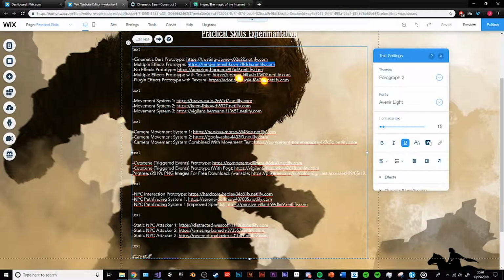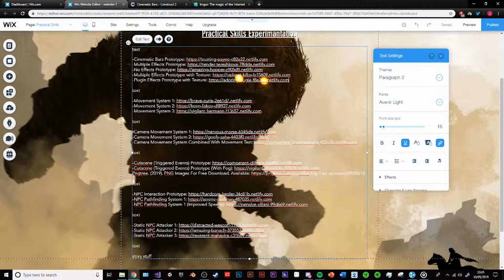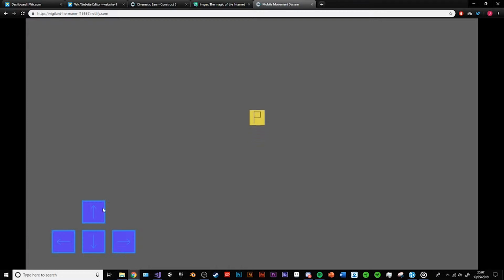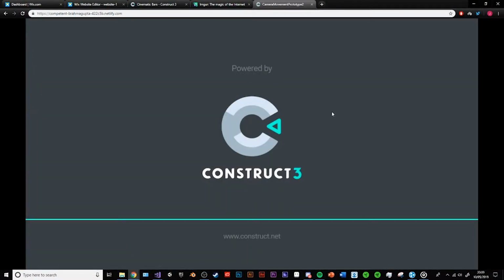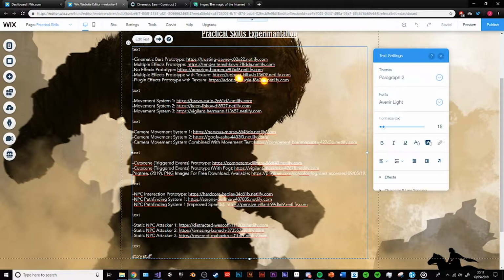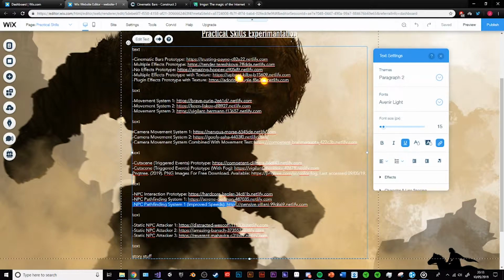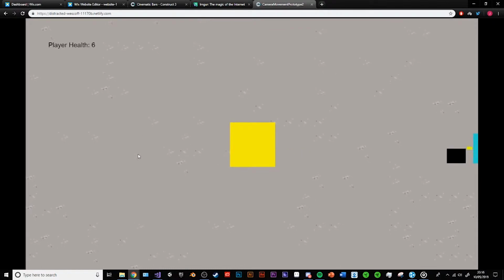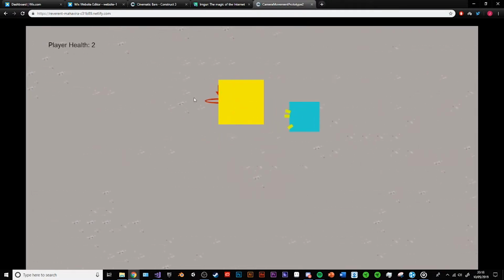Trance DevLog Week 1: Prototyping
This is the first weeks progress of development for my new mobile adventure game called Trance, this week I completed all of the prototyping ready for the next week where I will put it all together into the game itself.